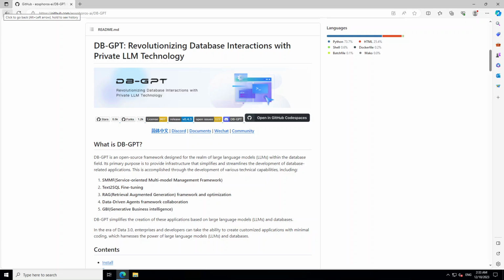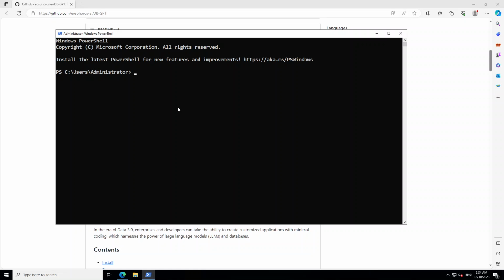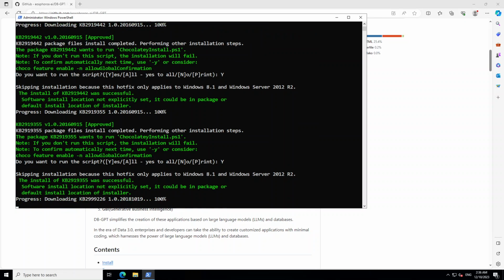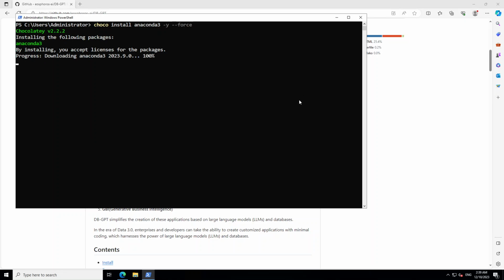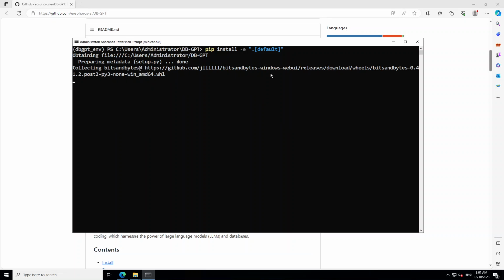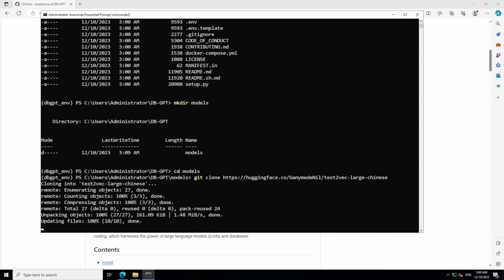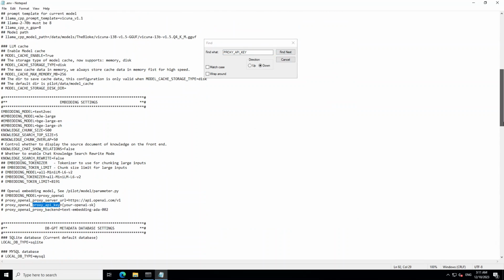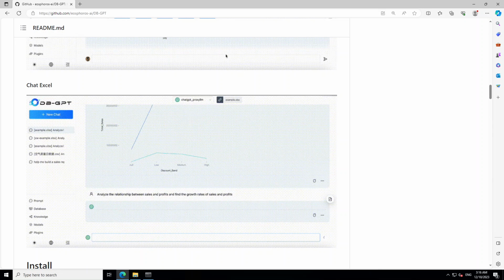DB-GPT Local Installation on Windows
This video shows how to locally install DB-GPT on Windows.